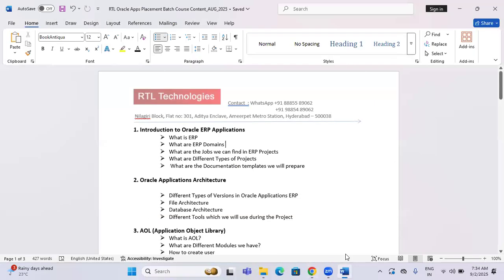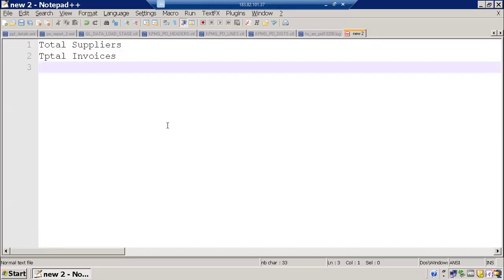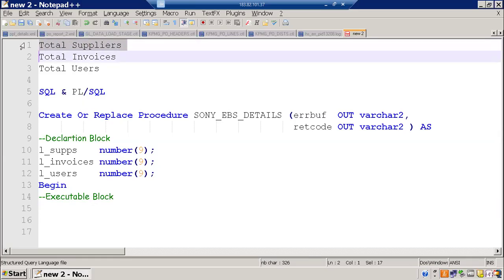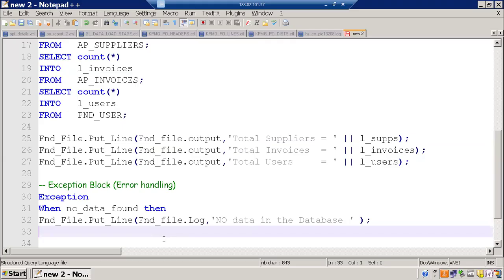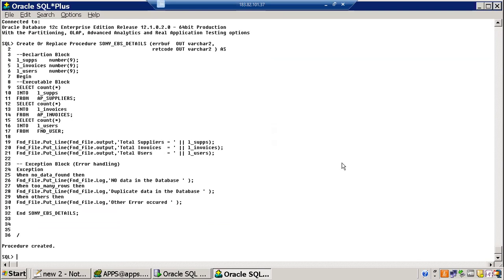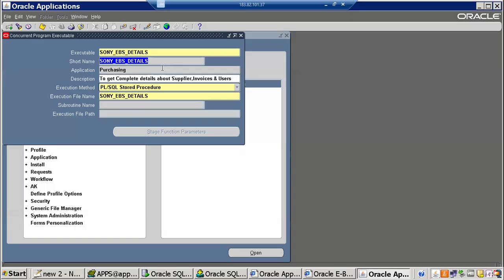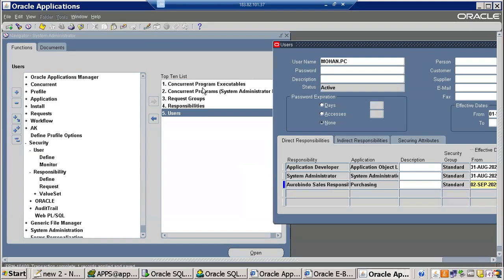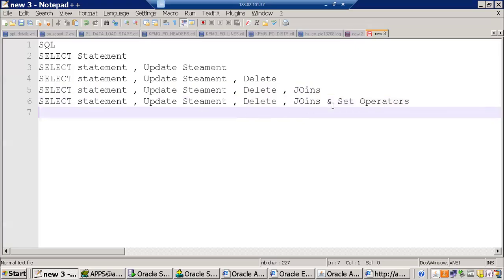Oracle EBS Technical | Placement | Interview Preparation | EBS Project Training